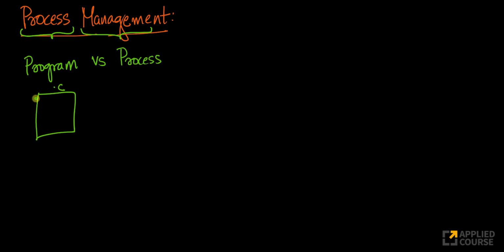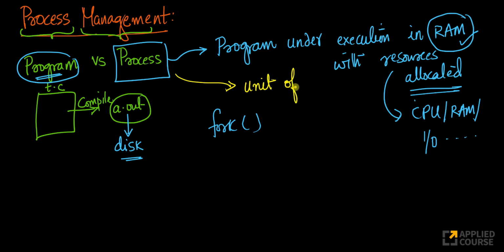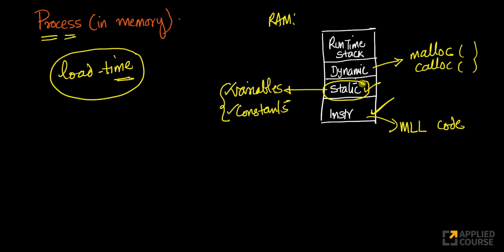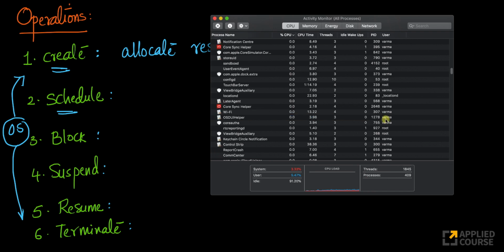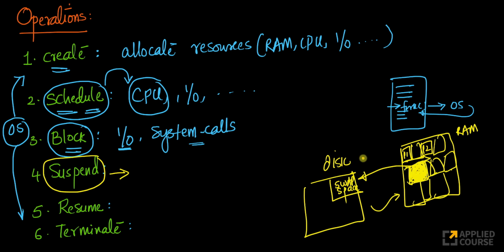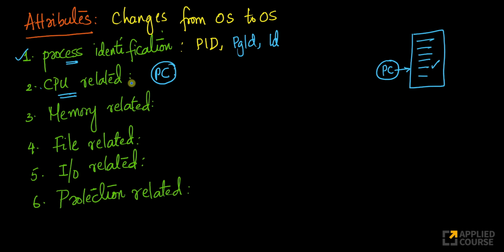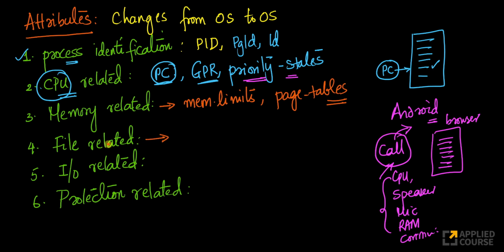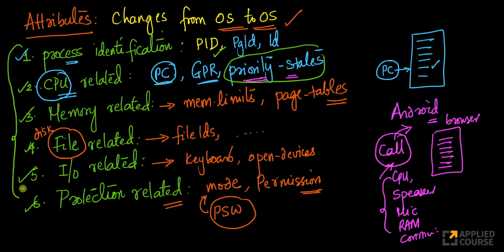What is a Process? | Process Management--- Basics + Scheduling algo's | OS | part-5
Chapter Name:  Process Management--- Basics + Scheduling algos